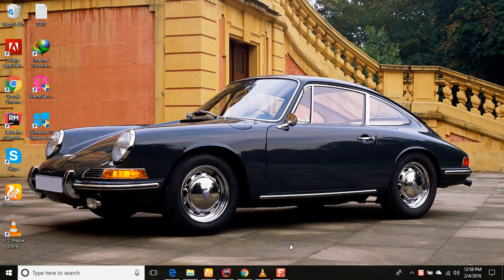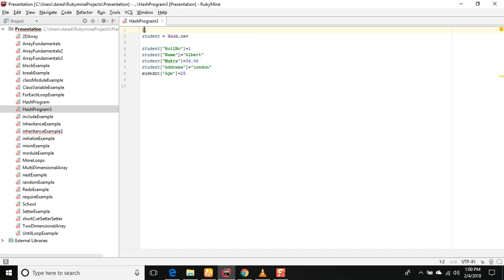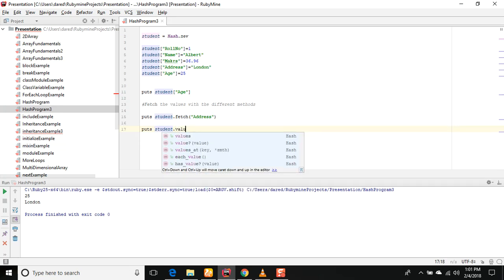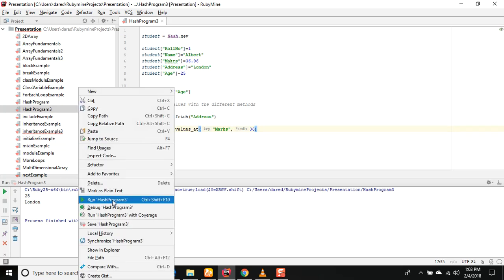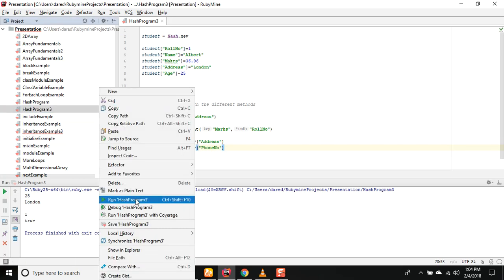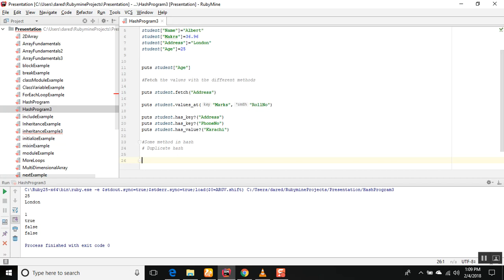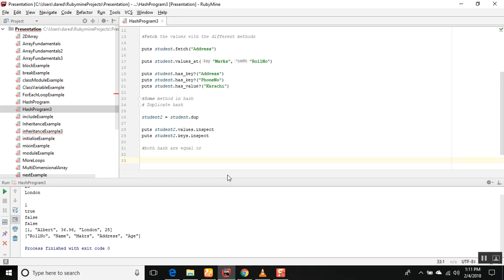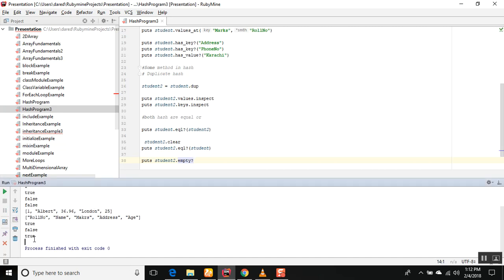Ruby Hashes Implementation: Unraveling Code Secrets Part 3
Embark on a coding adventure as we explore the implementation of Hashes in Ruby. This tutorial is your go-to guide for hands-on learning, providing in-depth insights into the syntax, structure, and practical application of Hashes. Follow along with real code examples to understand how to create, manipulate, and maximize the potential of Hashes in your Ruby programs. Whether you're a coding enthusiast or a Ruby novice, this tutorial equips you with the knowledge and skills to implement Hashes effectively. Dive into the world of Ruby coding, unravel the secrets of Hashes, and elevate your programming prowess.